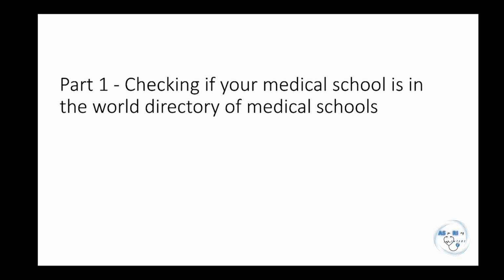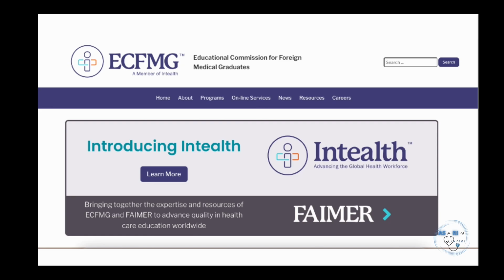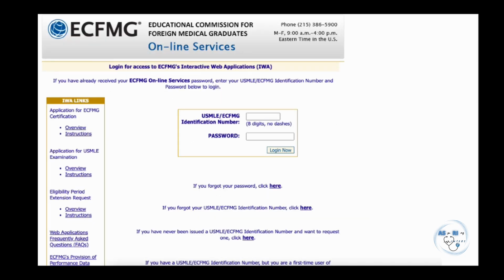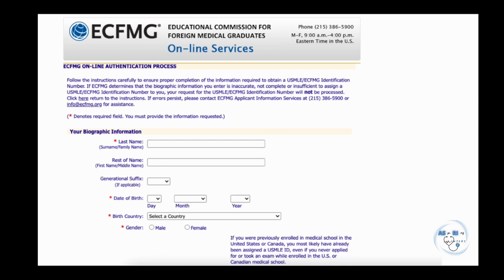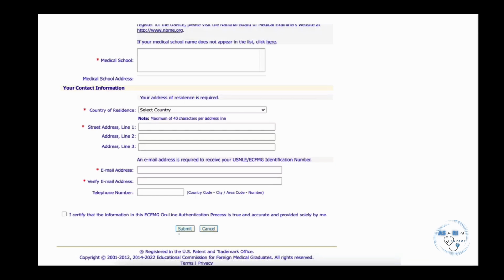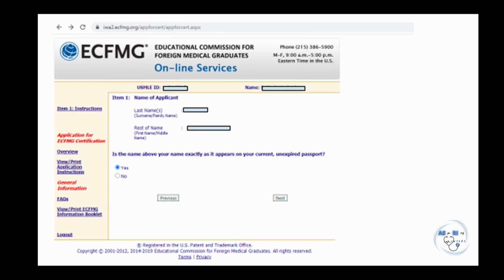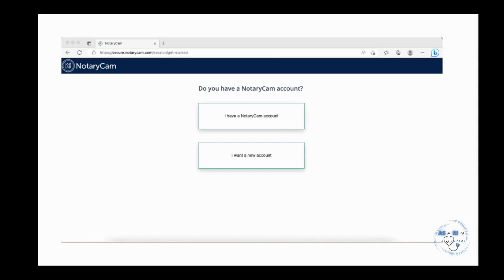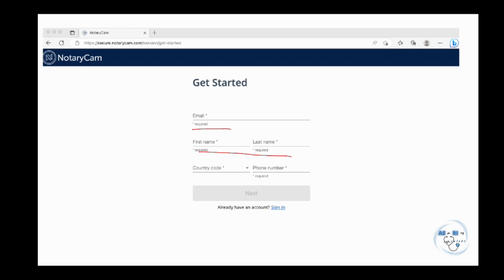How to get a USMLE ID: Step-by-Step ECFMG Registration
If you're a medical student or graduate considering taking the USMLE exams, then it's crucial to understand the basics of the registration process. One of the first steps you'll need to take is enrolling in the Educational Commission for Foreign Medical Graduates (ECFMG) and obtaining your USMLE identification number.

As we approach the year 2024, the USMLE is set to undergo significant changes regarding the accreditation of medical schools. Therefore, if your school is not going to be accredited by then it's essential to register for the exam as soon as possible and get your USMLE ID.

To help you navigate the registration process, we've prepared a video with a step-by-step guide to getting your USMLE ID. This guide will take you through the necessary steps, including enrolling in the ECFMG, providing the required documentation, and paying the registration fee.

 ASpiRIng Mentors- Free USMLE tutorial and mentorship.